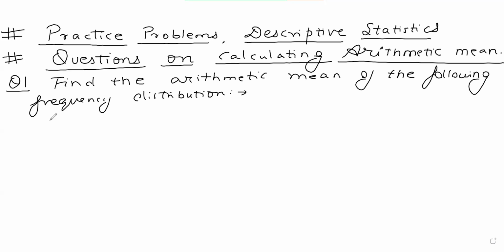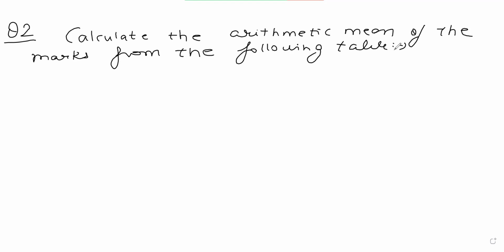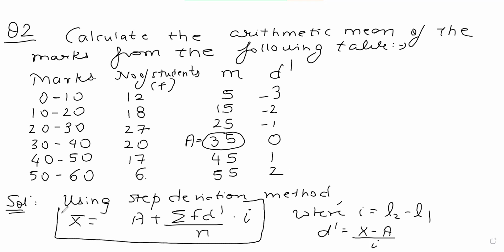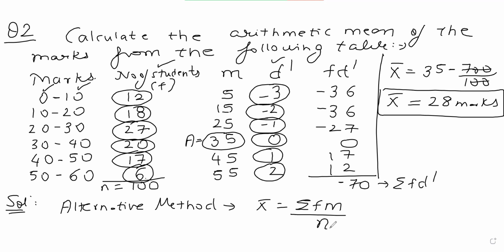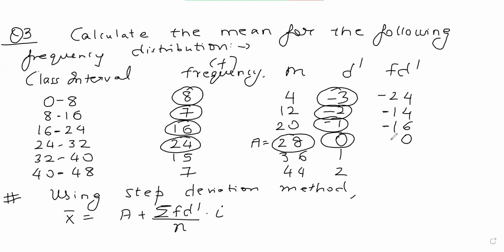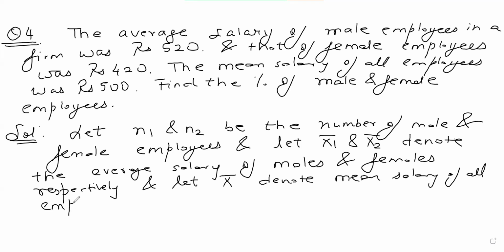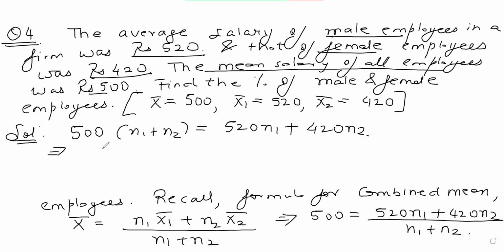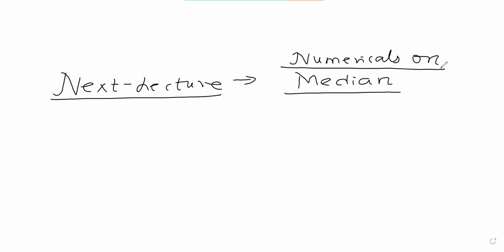DU BBE(HONS) DSC-6, STATISTICS PRACTICE LEC-1 ON DESCRIPTIVE STATISTICS BY AKSHAY SIR WA 9873550745